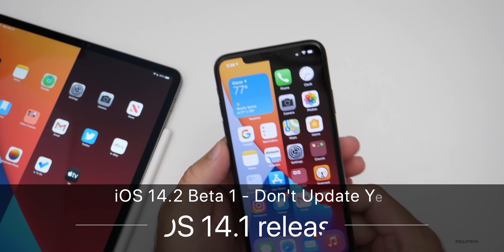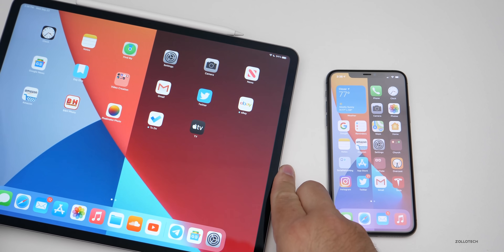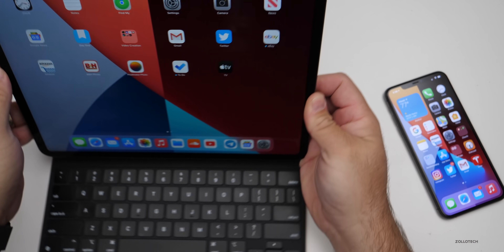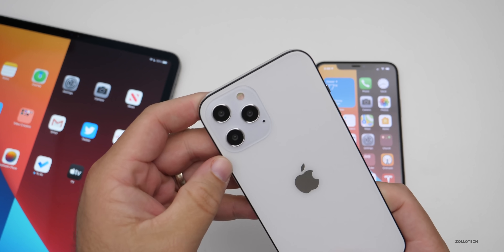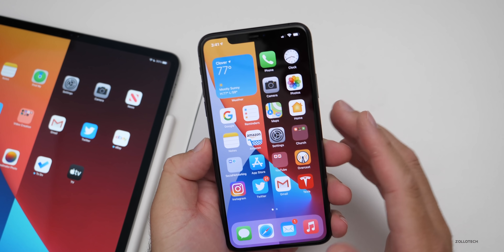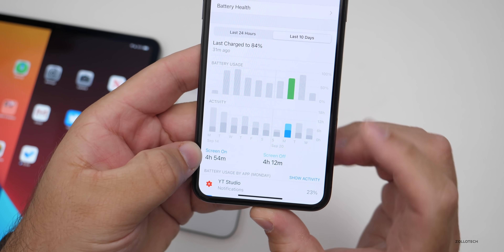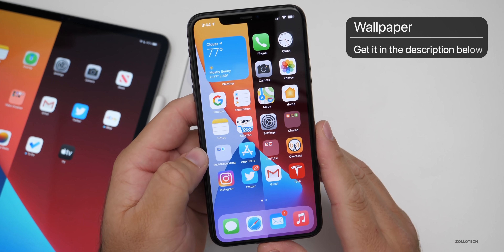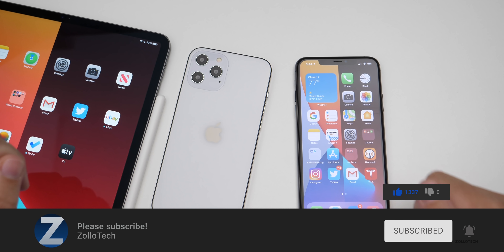iOS 14.2 Beta 1 has a problem and iOS 14.1 Expected Release date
iOS 14.2 Beta 1 was released last week and seems to have a major issue. In this video I go over the major issue with iOS 14.2 Beta 1 and also caution about using betas on your iPhone. This is a follow up review of iOS 14.2 Beta. I also go over when I expect iOS 14.1 or iO 14.0.1 to release to the public using iPhone 11 Pro Max.

***Time Codes***
00:00 - Introduction
00:36 - Stability
01:05 - iOS 14.2 major issue
03:44 - iOS 14.2 on iPhone 11 and iPhone XR
04:16 - Why iOS 14.2?
04:42 - iOS 14.1 release date
06:31 - Battery life
07:13 - iOS 14.2 Beta 2 release date
08:21 - iOS 14 battery tips
09:06 - Wallpaper
09:38 - Outro

5 AirPod Tips and Features You Might Not Know